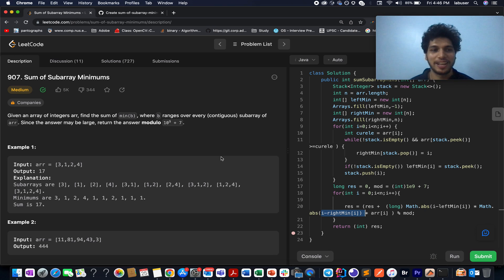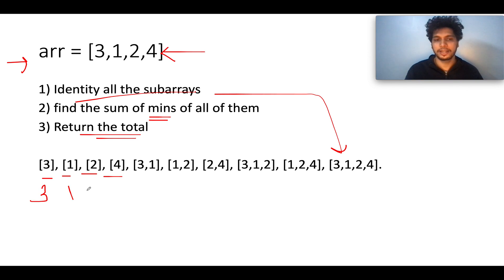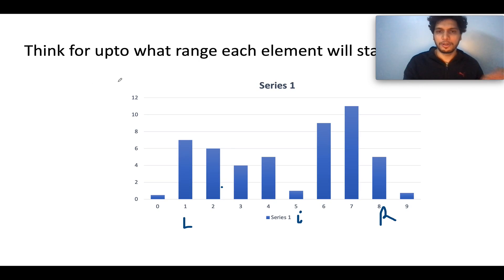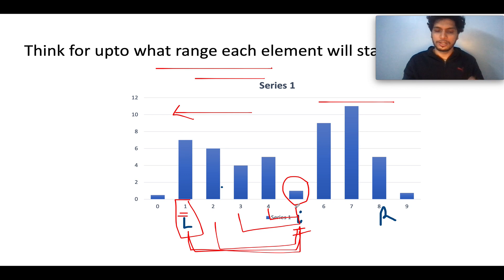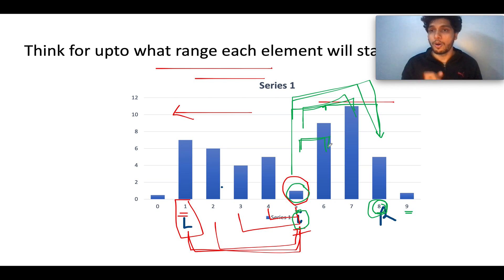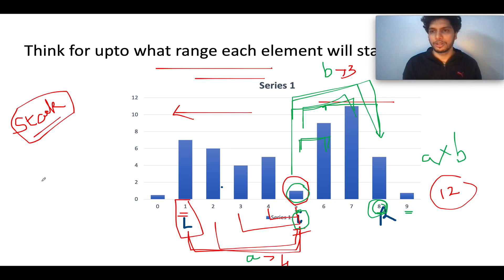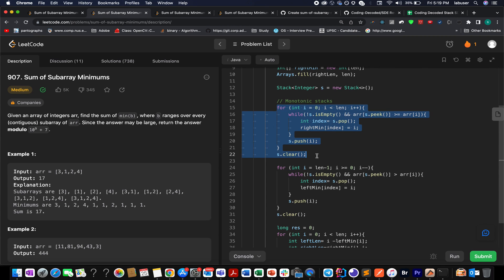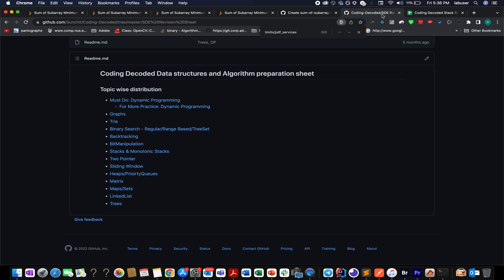Leetcode 907 Sum of Subarray Minimums | Monotonic Stacks | Coding Decoded SDE Sheet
Here is the solution to "Sum of Subarray Minimums" leetcode question. Hope you have a great time going through it.